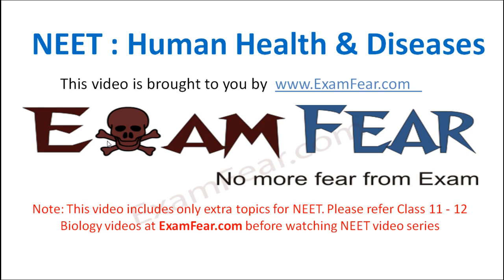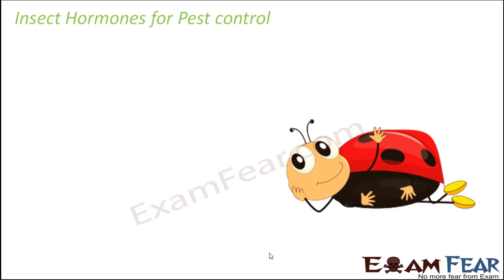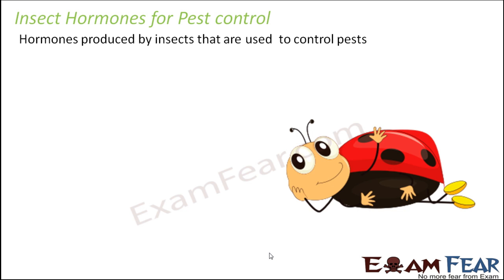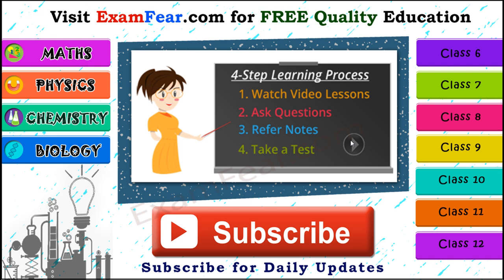NEET Biology Human Health : Insects Hormones (Pheromones, Juvenile Hormones)